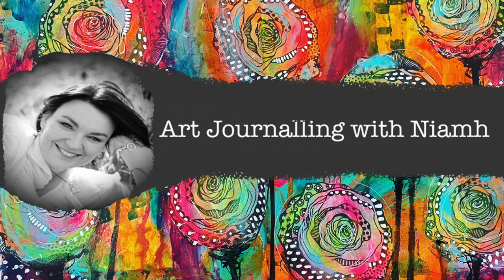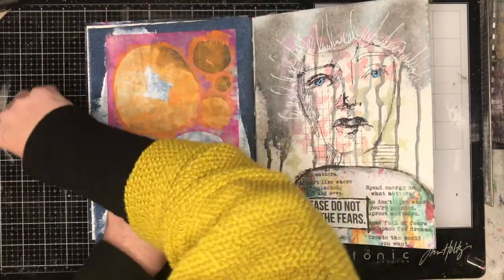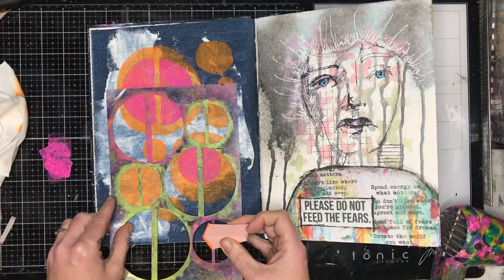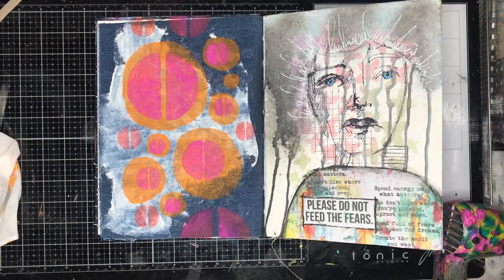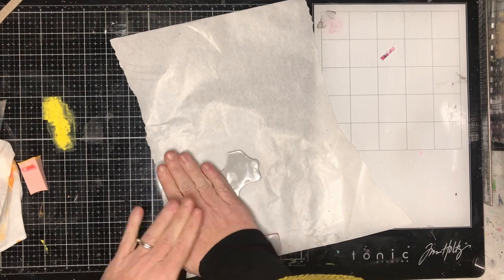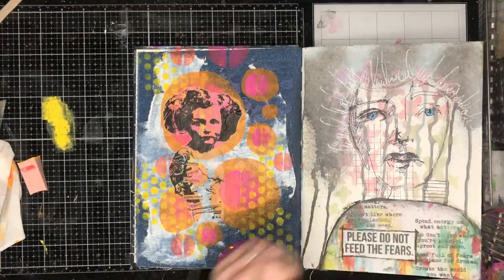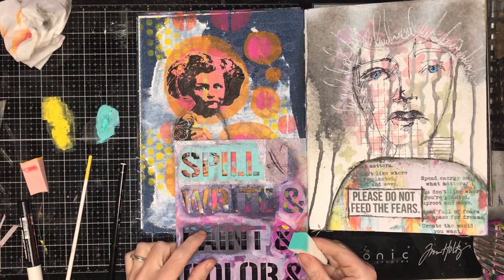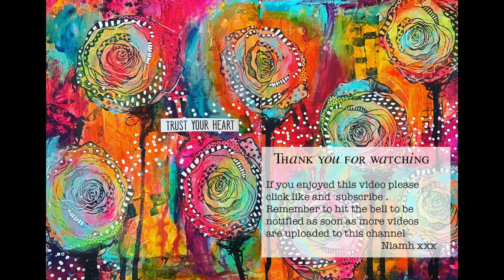Quick Art Journal Page: Abstract collage on denim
Denim is a great substrate for create quick abstract backgrounds. I love how vibrant the colours are on the beautiful blue, and it is so easy to add collage tissues to create collages:)